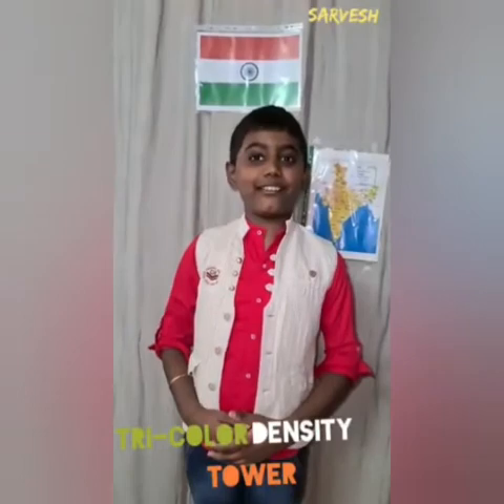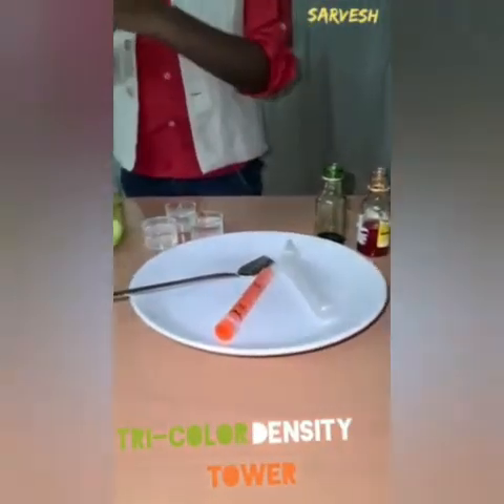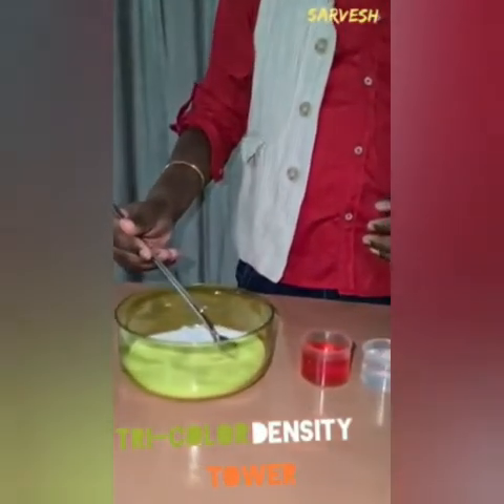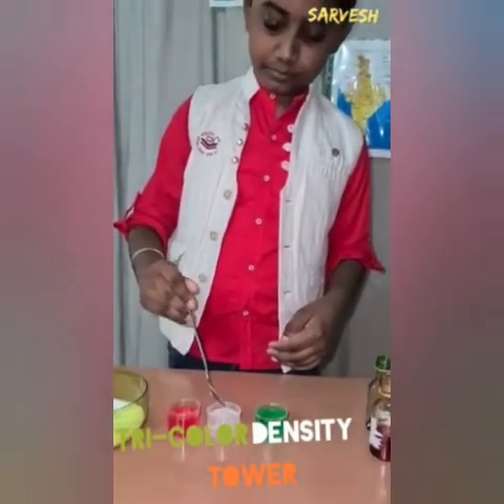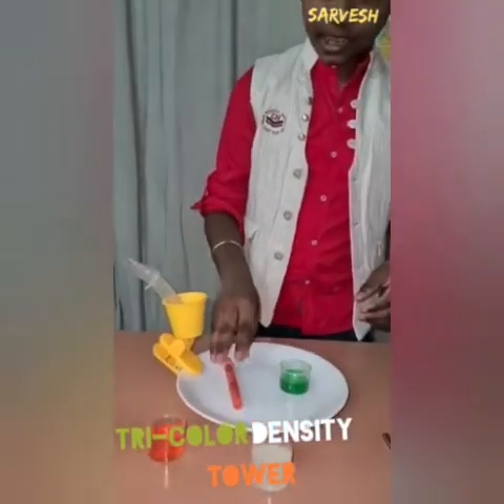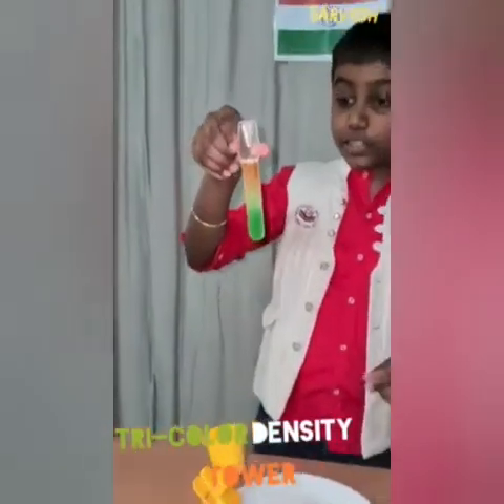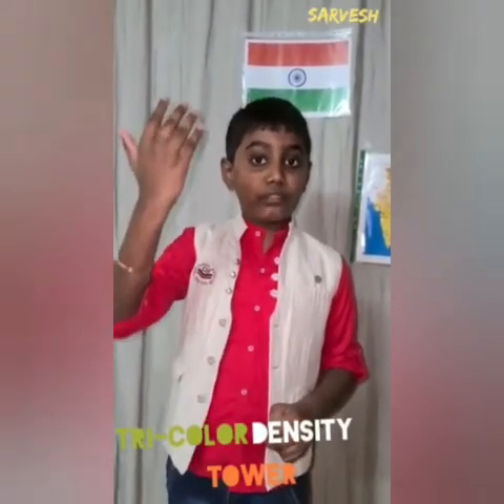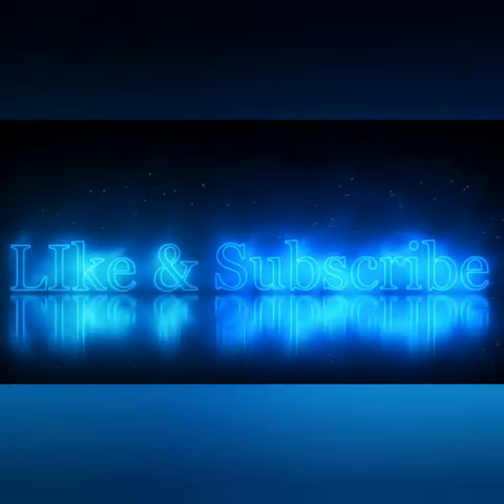Tri-Color density tower 🗼15 August 2021🇮🇳Independence Day Special🇮🇳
Sarvesh Saju Experiments🇮🇳🇮🇳🇮🇳